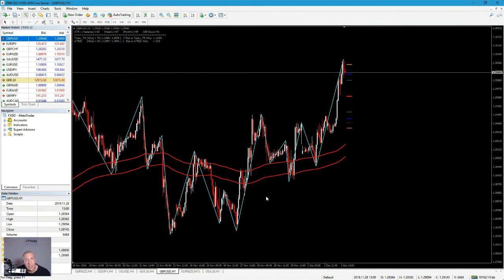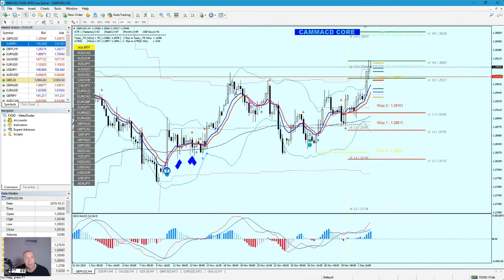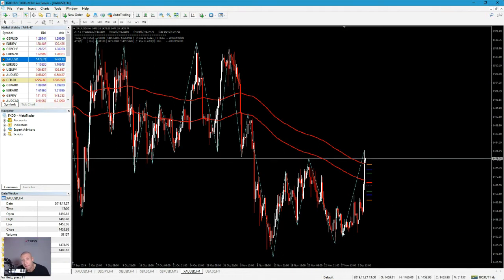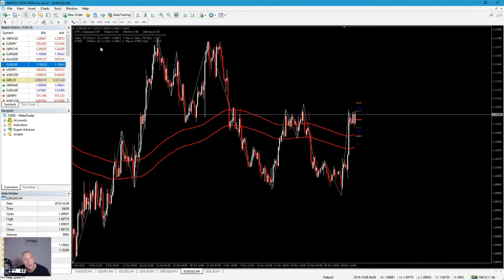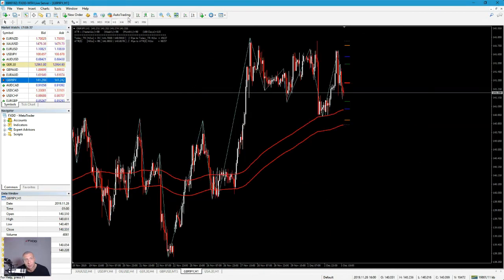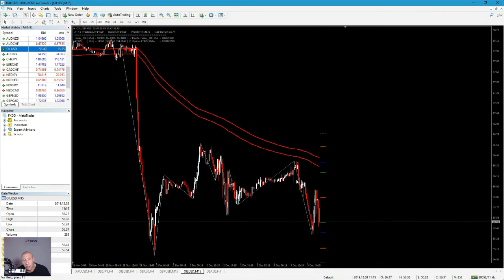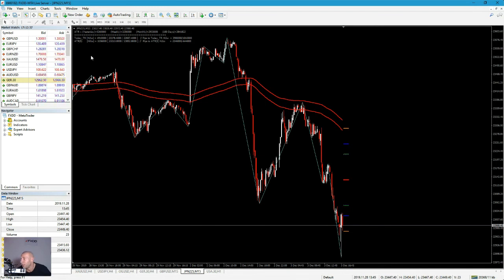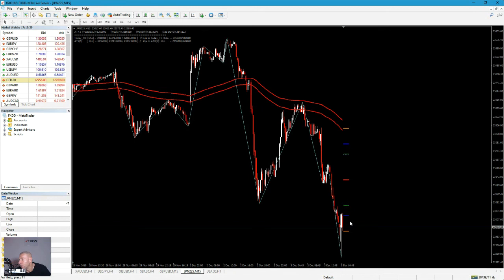Live Trading Session with Nenad Kerkez December 3 '19